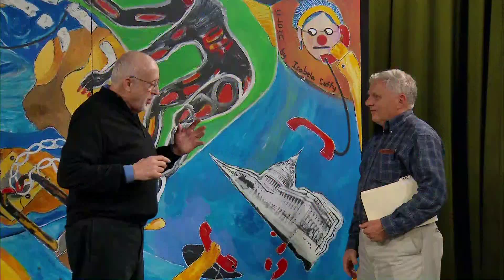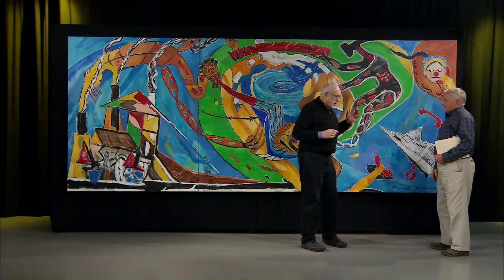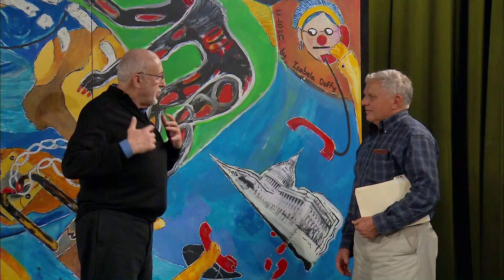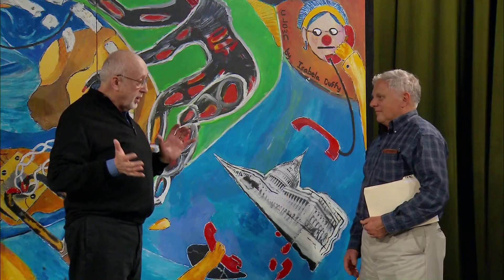Scientist Explains Ocean Change--Ocean Acidification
Alex Cannara, a leading advocate of need for Thorium Energy, to help avoid dire consequences of carbon and methane emissions is the scientist who motivated Michael Killen to add Ocean Change (Ocean Acidification) to the Dire Consequences: Send in the Clowns painting and film project. He is a member of the team. He shares insights on ocean change in this film clip.